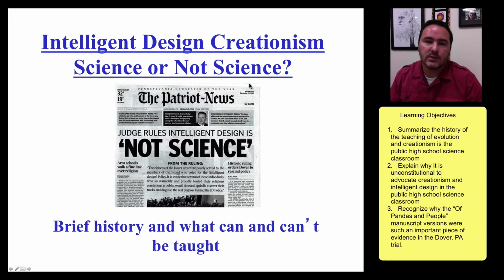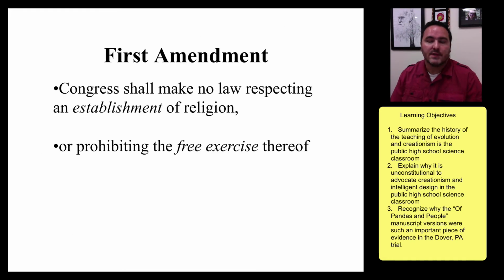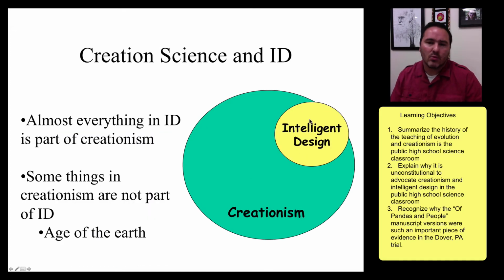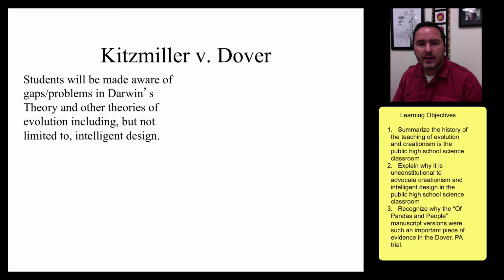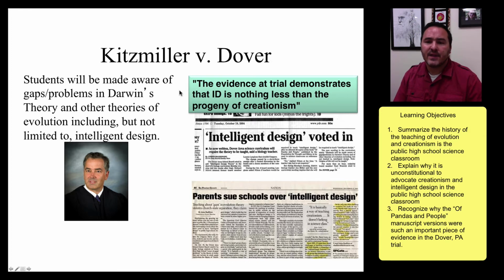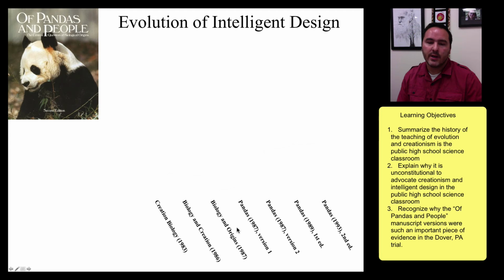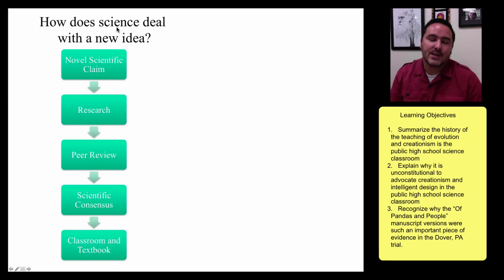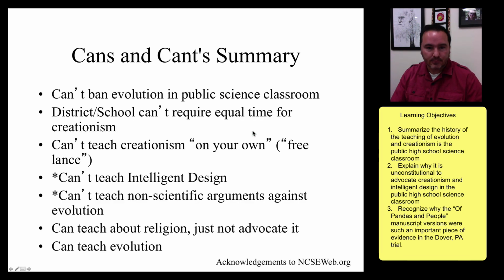Intelligent Design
Evolution: Acceptance and Teaching